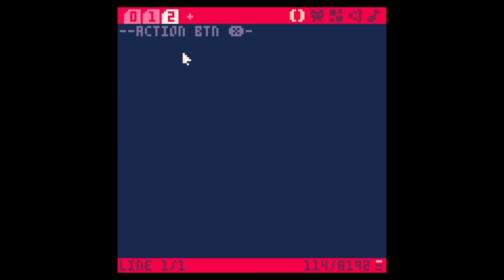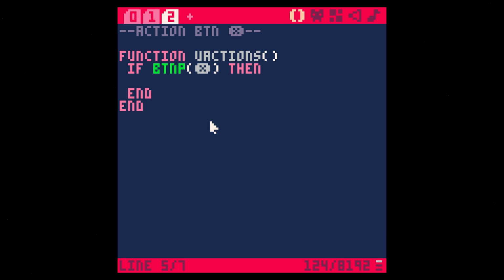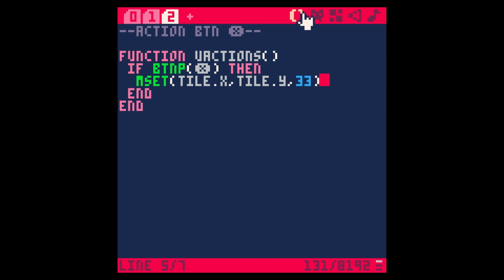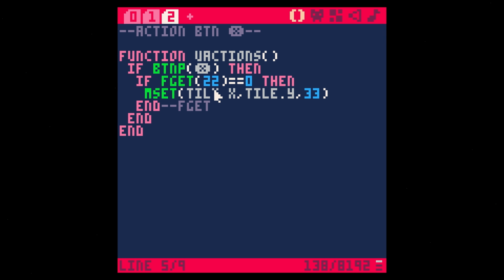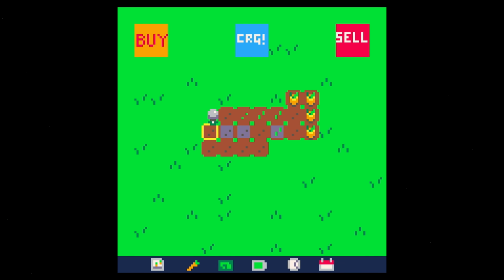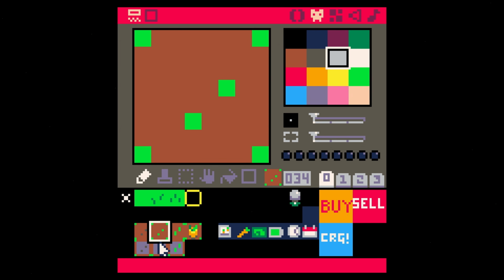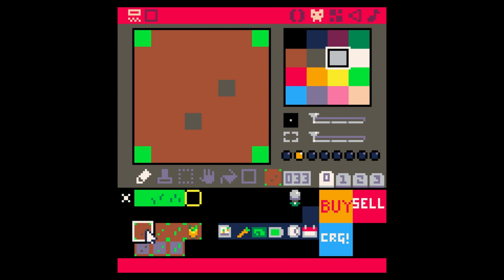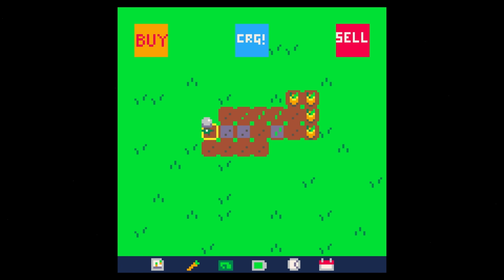E04 - Action Buttons [Make A Simple Farming Game in Pico-8!] 2025